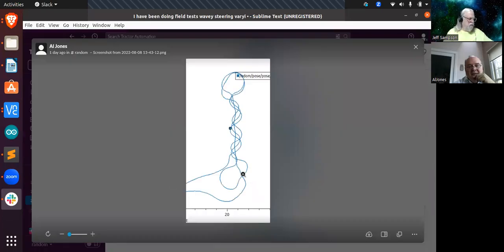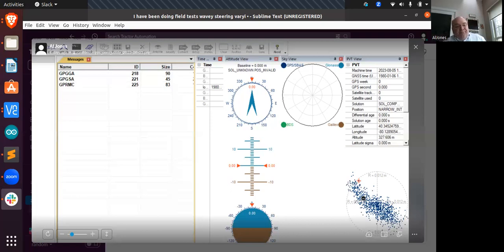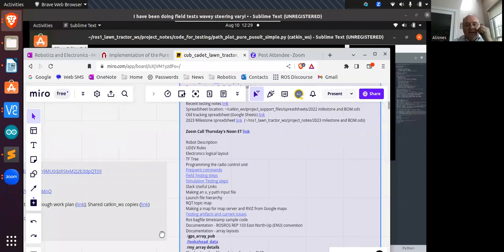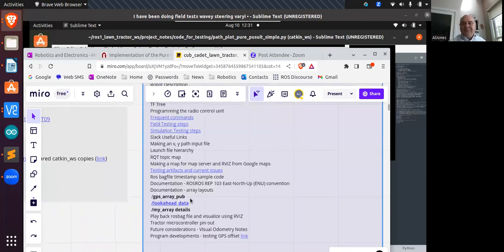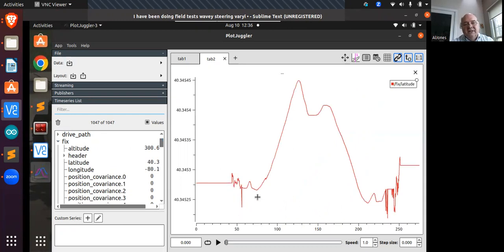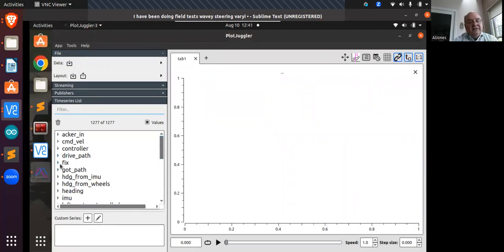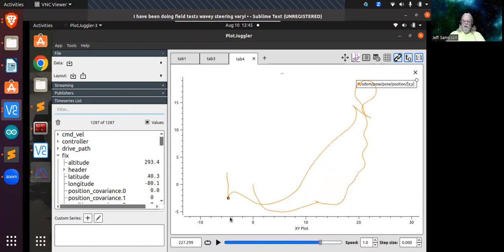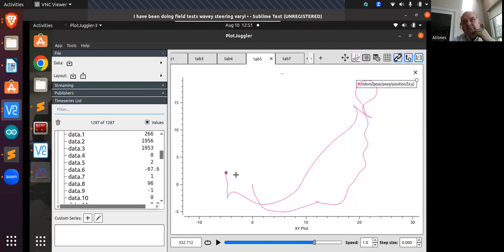20230810 ROS Lawn Tractor Meeting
20230810 Lawn Tractor Automation meeting - Length 43:46

Index:
00:00 Jeff: Says he finally got his fiber Internet connected.
   Says he should be installing a laptop back on his robot.
   Suggests doing creative things with the simulator for Al's project.
00:50 Al: Talks about his experiments to solve his "wavy" path.
01:50 Al: Mentions his GPS remapping code. Ideas for fixing the path.
04:20 Al: Is the GPS accurate? Steering?
06:30 The original Pure Pursuit paper from 1992.
07:10 Jeff: Asks if Al has tried driving manually around the path.
09:45 Jeff: What are the inputs to Pure Pursuit?
11:10 Al has compared his Pure Pursuit code to Juan's code and the original code.
11:40 The F1TENTH project.
13:10 We look at Al's Miro page.
15:40 Extra plotting values for debug.
17:05 We go look at GPS values in the bag files.
36:45 Jeff: Says he will try harder to get his robot running again.
38:00 Jeff: Asks about cell phone viruses.
42:00 Jeff: Again mentions trying to break the simulator for testing purposes.